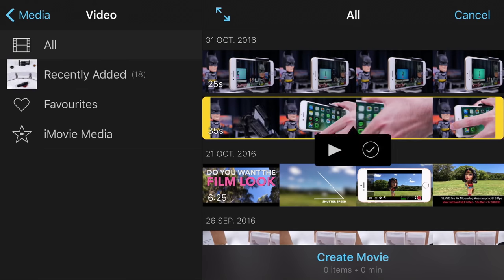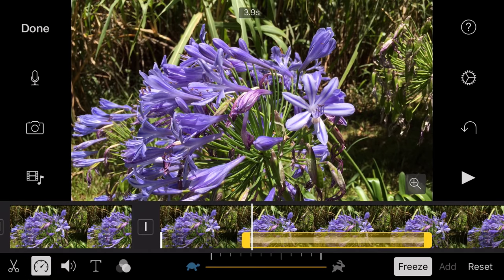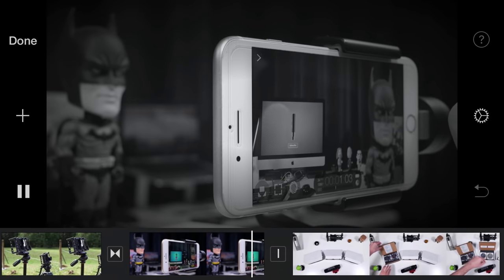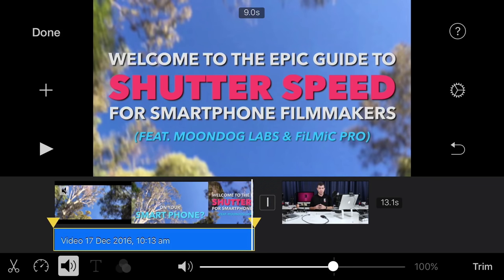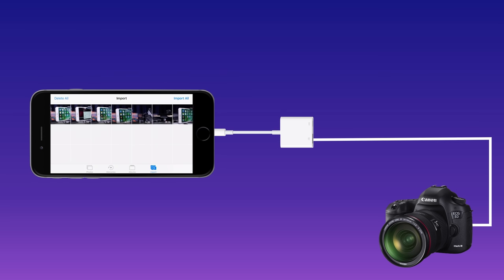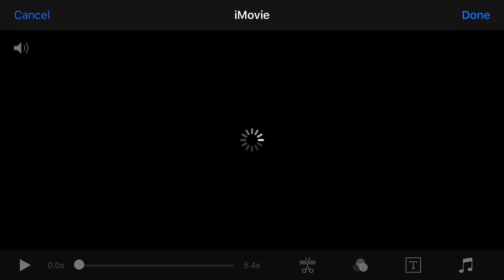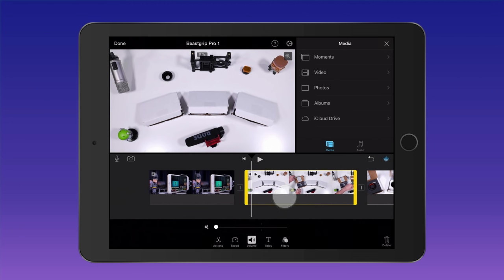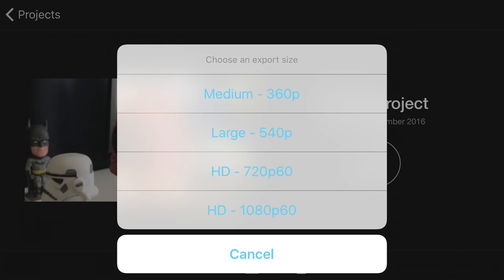iMovie for iPhone & iPad - 15 Power Users Tips & Tricks 2017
Learn how to master iMovie for iOS with these top 15 mobile editing tips and tricks for iMovie on the iPhone & iPad in 2017, to help you get the most out of your mobile editor on iOS and perform advanced edits with ease.

Master iMovie with The Epic Guide to iMovie for iOS available and save 25% with this coupon: EPIC2017

It features 48 video tutorials that will teach you how to edit like a pro using iMovie on your iPhone and iPad.

iMovie for iOS is a powerful video editor for both iPhone and iPad but there are many shortcuts and features that are easy to miss. How many of the following Top 10 iMovie for iPad & iPhone tips and techniques were new to you? And which iMovie for iOS features that you use regularly did I miss?